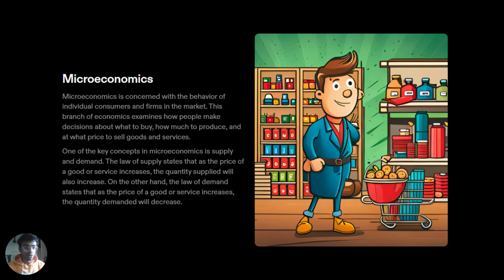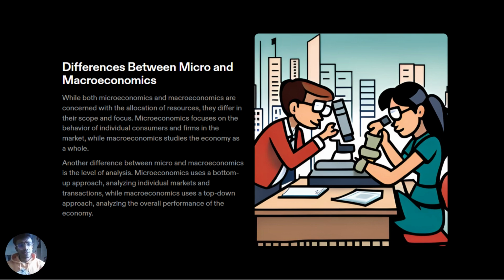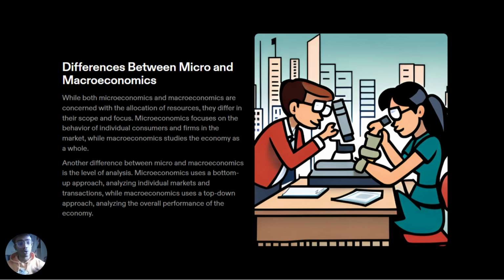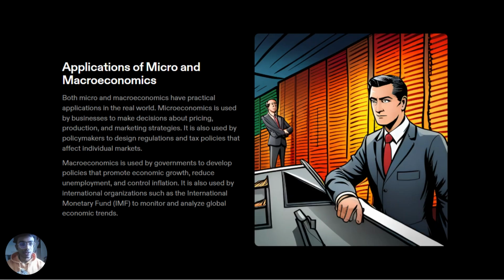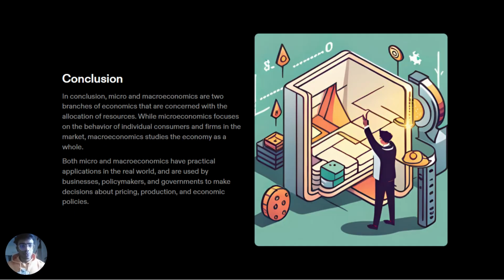Micro & Macro Economics